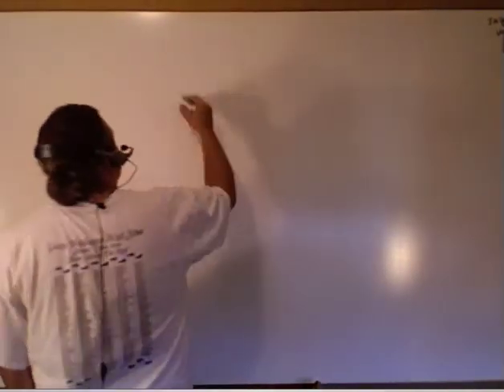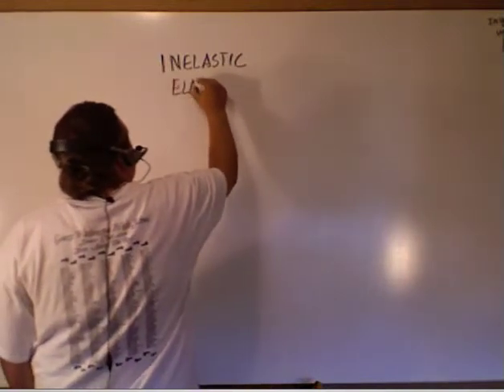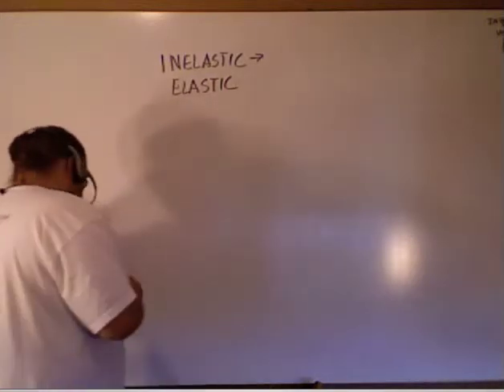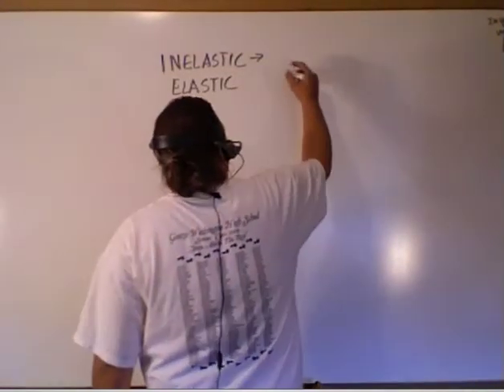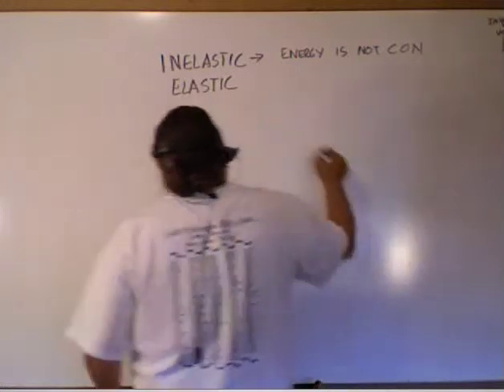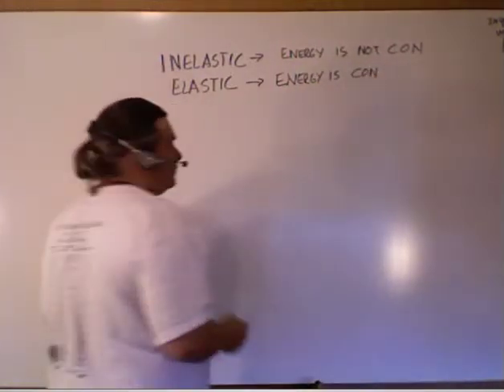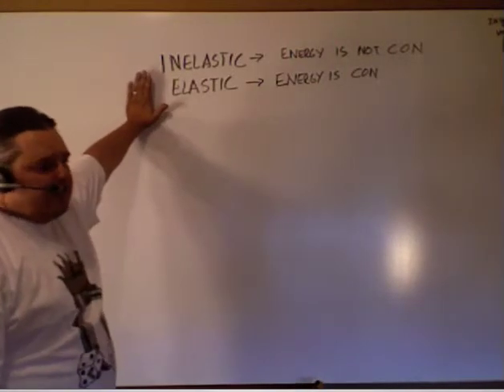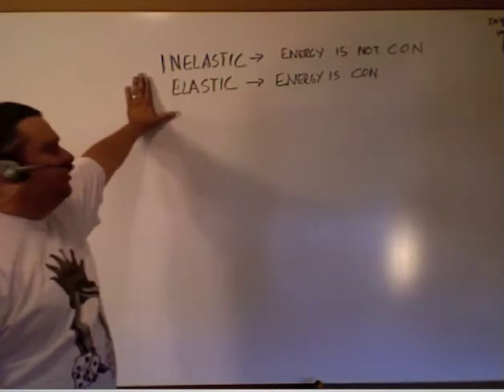Inelastic and Elastic Collisions